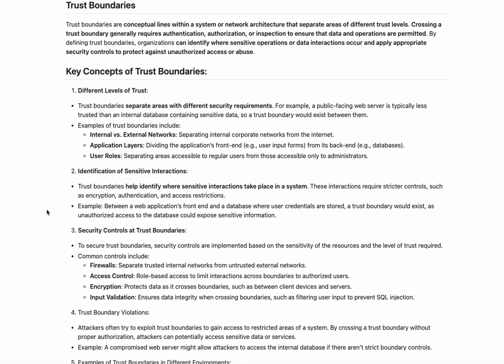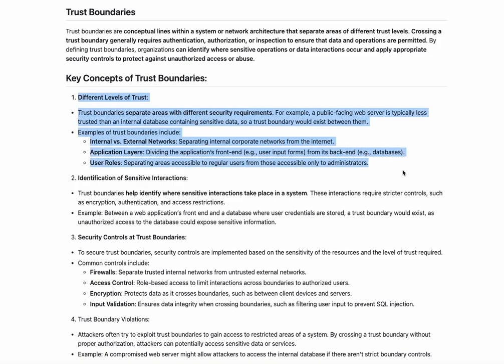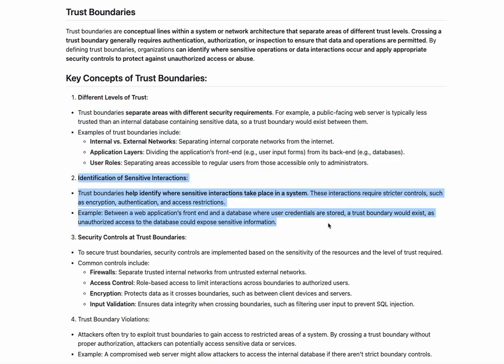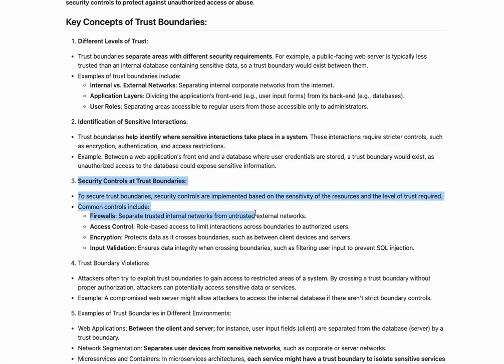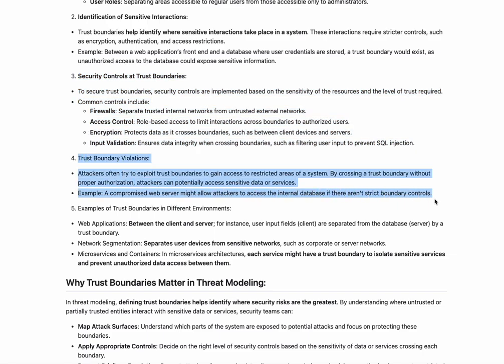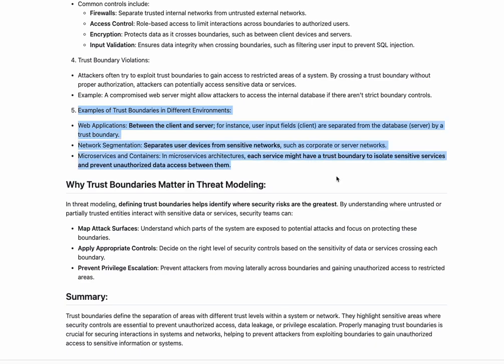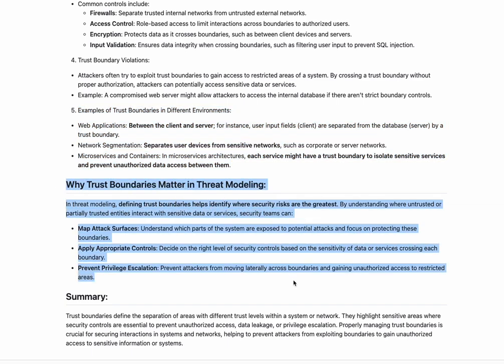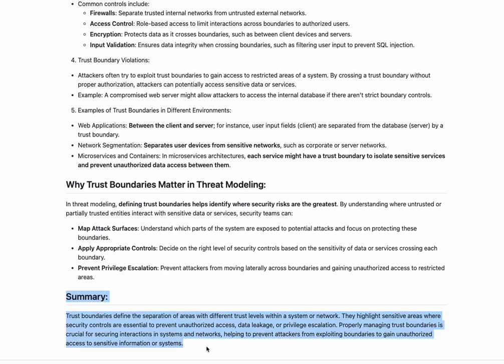Threat Modeling - Trust Boundaries Cybersecurity Security Terms Threat Modeling Trust Boundaries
Threat Modeling - Trust Boundaries